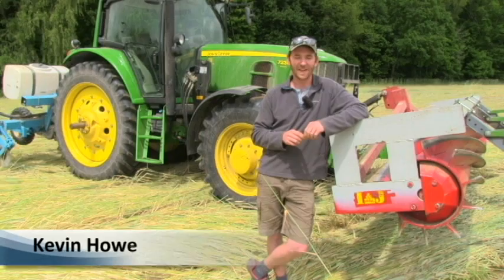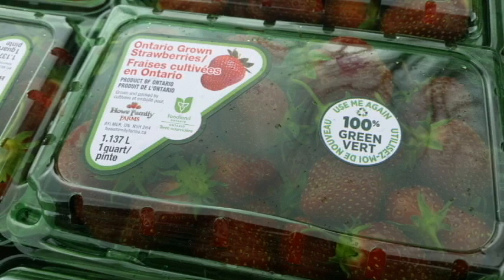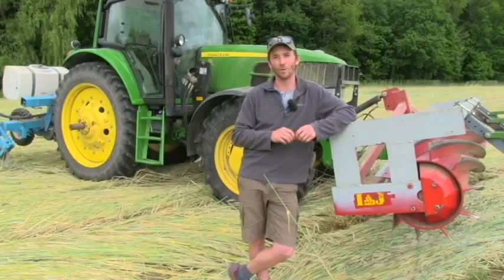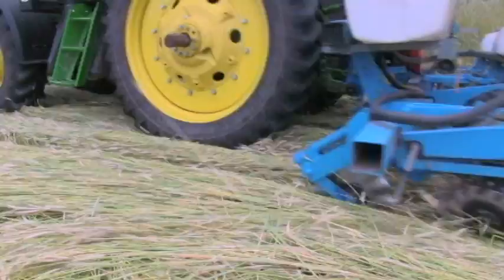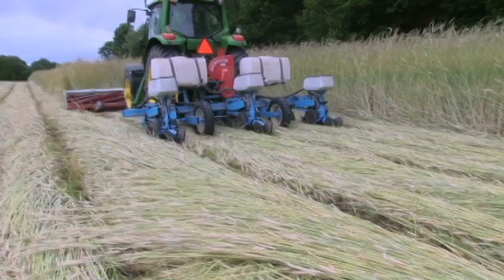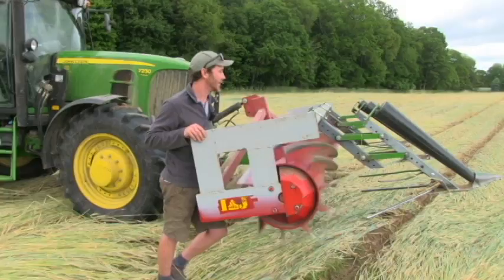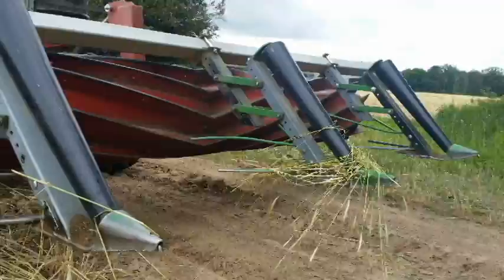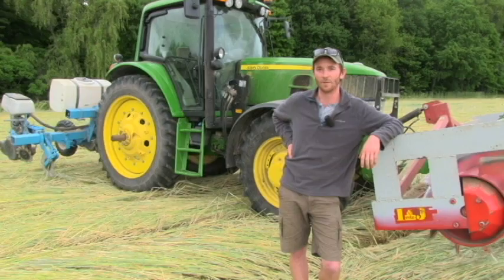Kevin Howe 2016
Planting pumpkins into a cereal rye cover crop, 2016.